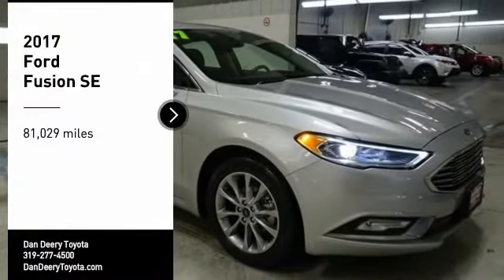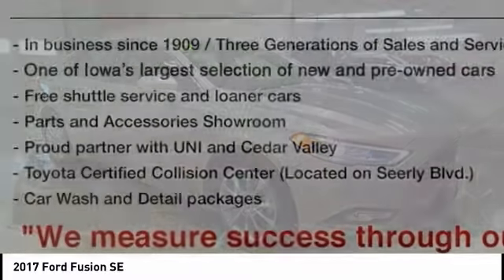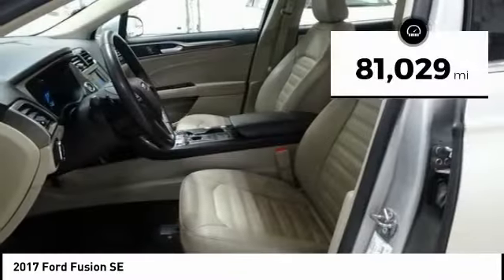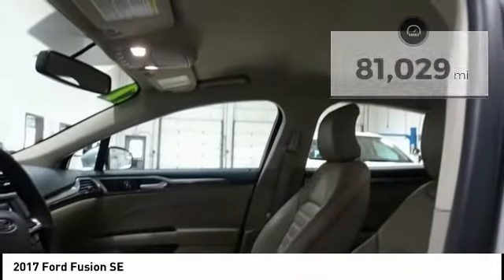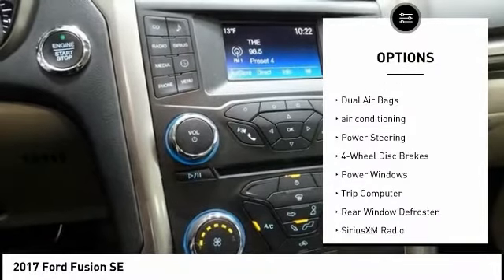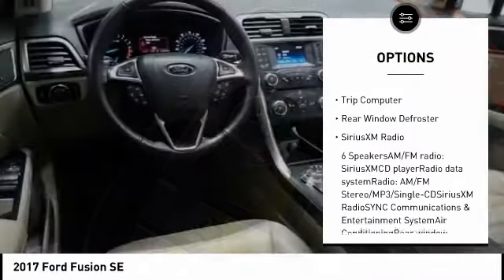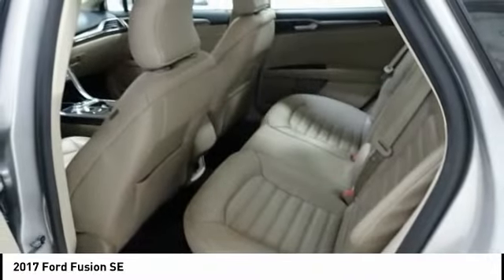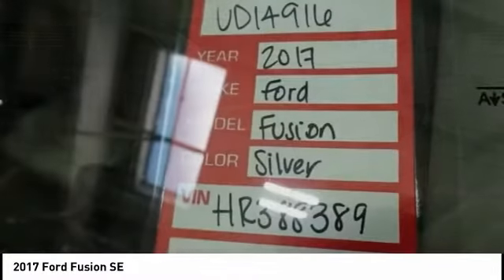2017 Ford Fusion Cedar Falls IA UD14916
2017 Ford Fusion SE